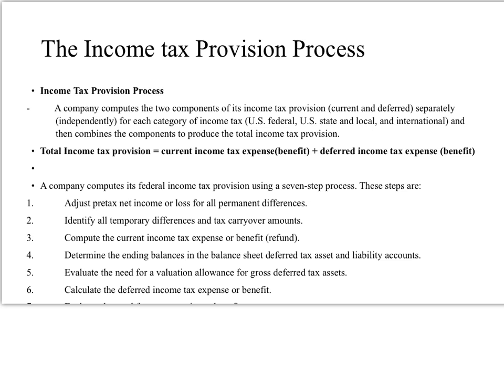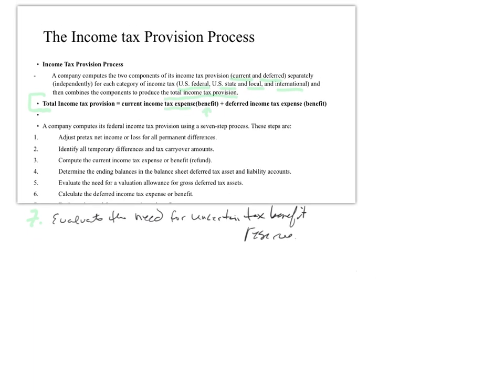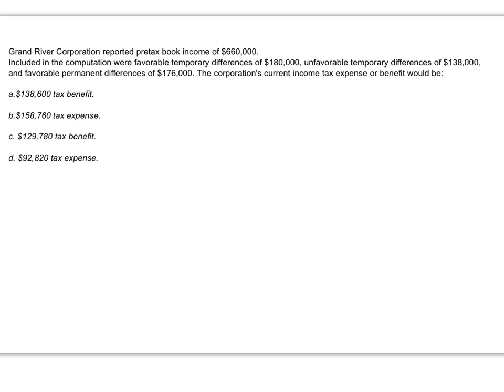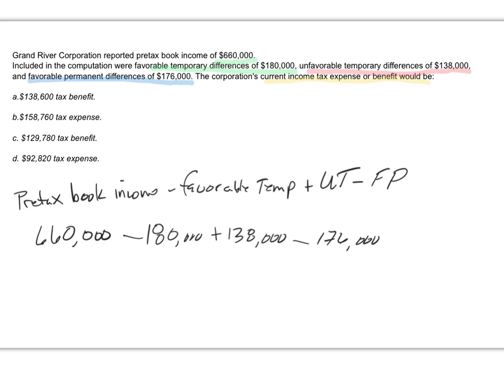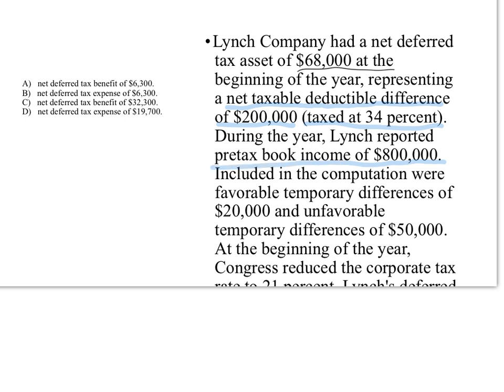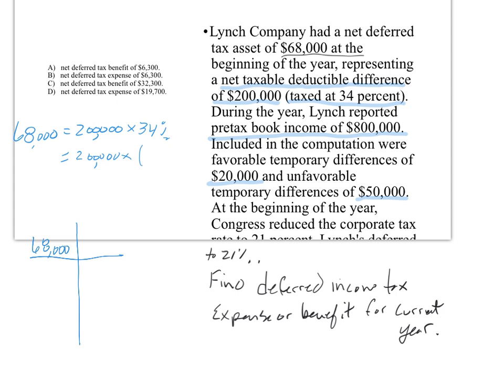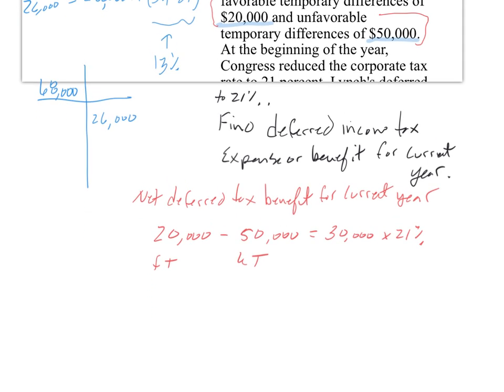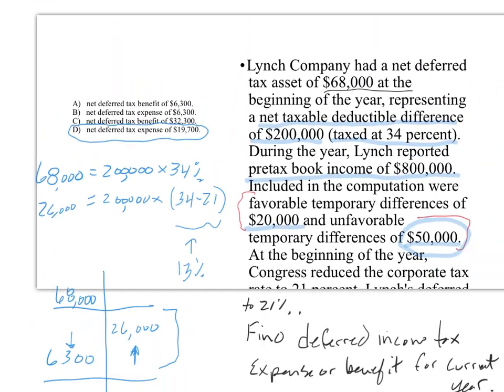Chapter 6 Income Tax Provision Process Grand River and Lynch 2025